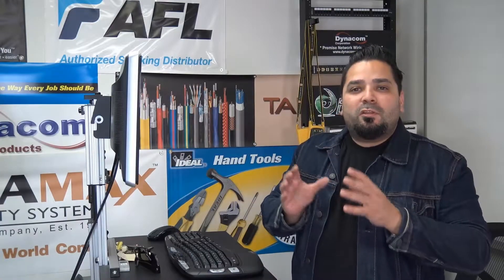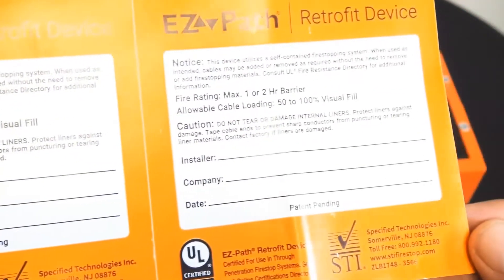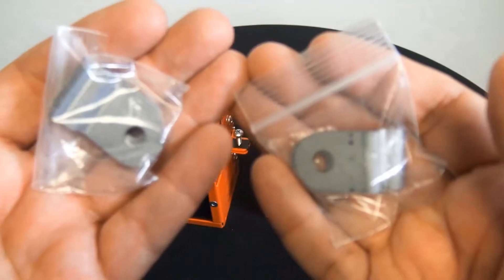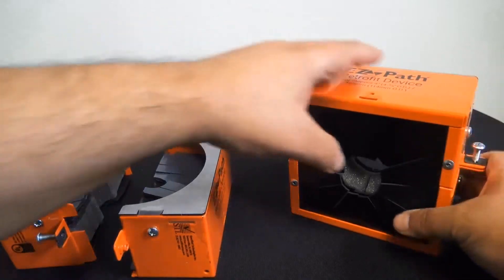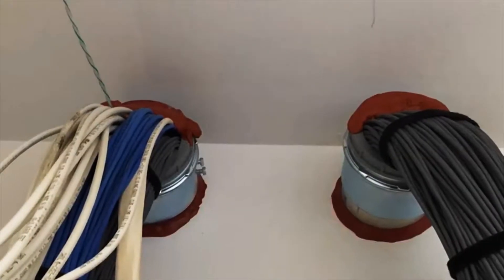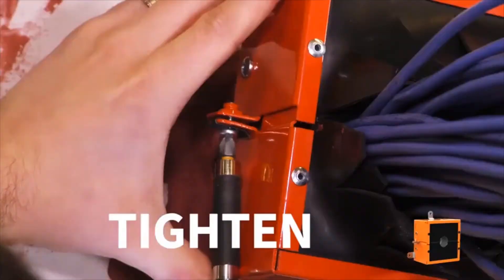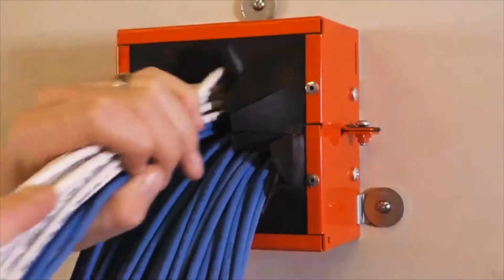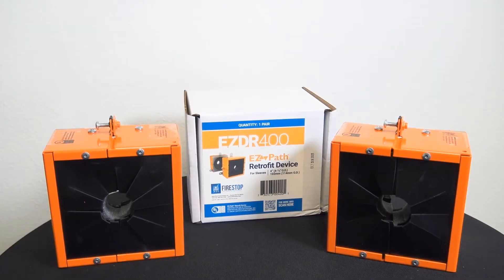EZDR400 by STI Firestop - Unboxing and Installation Demonstration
Firestop Firestopping Fireblocking Here's a great look at what's included with the EZDR400 4 Inch retrofit device by STI Firestop.

The EZ Path® Retrofit Device is designed to restore the ratings for overfilled cable sleeve penetrations. The device features a built-in fire and smoke sealing system that can attach either to the sleeve or the barrier surface.

The EZ Path® Retrofit Device consists of a heavy-gauge galvanized steel housing containing intumescent materials that expand rapidly when exposed to fire or high temperatures to close off the void area. Its unique two-piece design quickly installs around cable bundles and extended sleeves and can even accommodate standard conduit bushings. The square device shape allows cable exit or entry from multiple directions.

EZ Path® Retrofit Device restores non-compliant overfilled sleeve conditions in walls and floors. Cable capacity ranges from 50 to 100% visual fill. The two-piece split device facilitates installation around existing cable bundles.

The steel backplate attaches directly to the end of the steel sleeve. For flush-mounted sleeves, mounting tabs allow for attachment to the substrate. EZ Path® Retrofit Devices are sized for 2 in (2.197 in [56 mm] to 2.375 in [60 mm] OD) and 4 in (4.500” [114 mm]) trade size EMT or rigid steel conduit sleeves or stubs. No additional putty or sealant is required. Existing putty or sealant may be left in place.